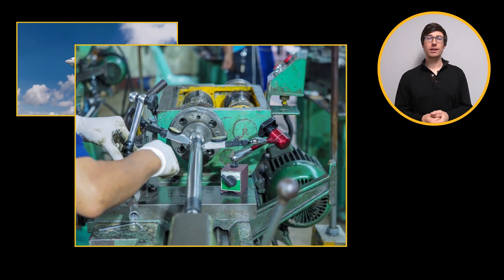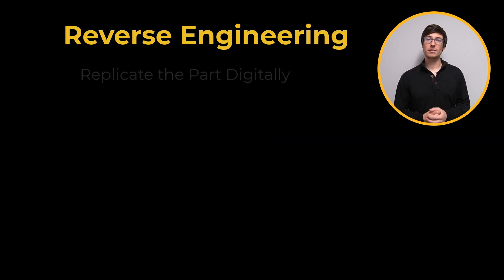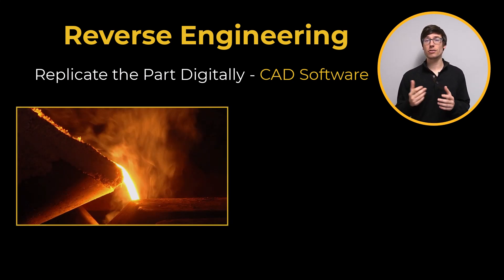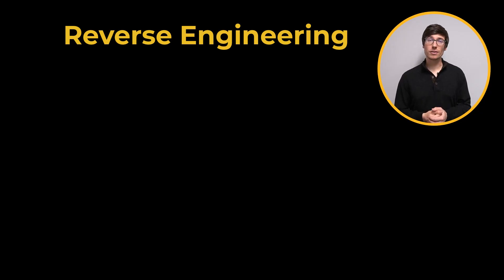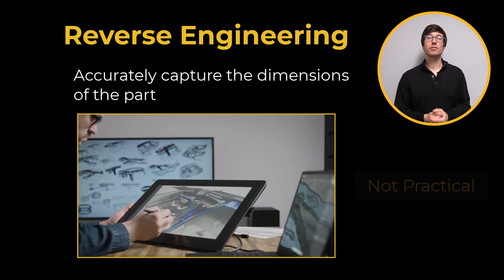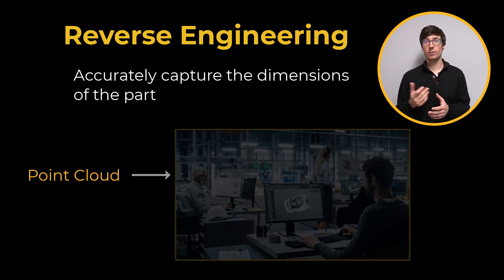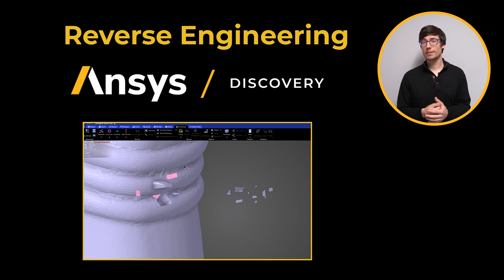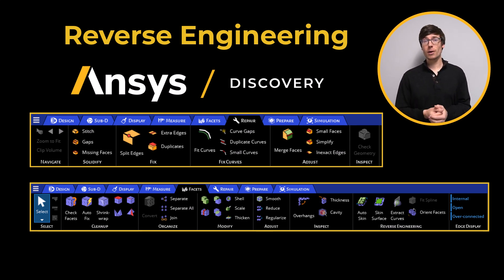What is Reverse Engineering – Lesson 1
Aircraft, industrial machinery, agricultural equipment, appliances, and more can outlive their expected lifetimes, making parts hard to find. So how do you fix a machine when you can’t order the part?
The answer is reverse engineering - the action of recreating an existing design to replicate or replace parts that are impossible, or hard, to obtain any other way. This lesson covers the importance of Reverse Engineering in industry and introduces Ansys Discovery as a useful tool for reverse engineering.